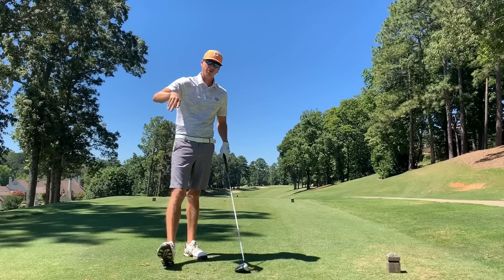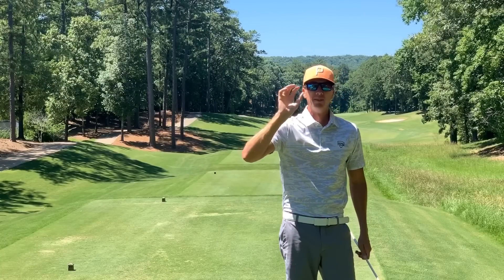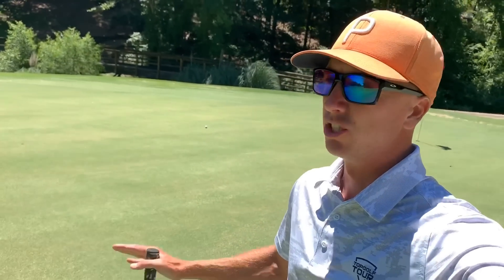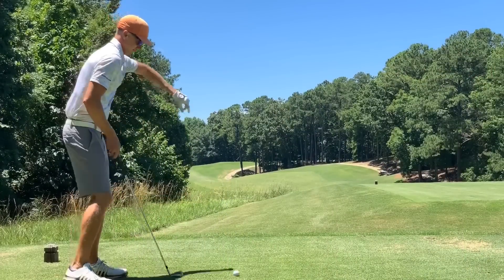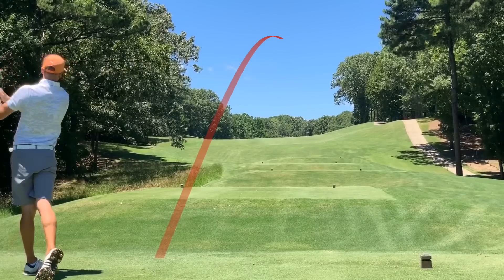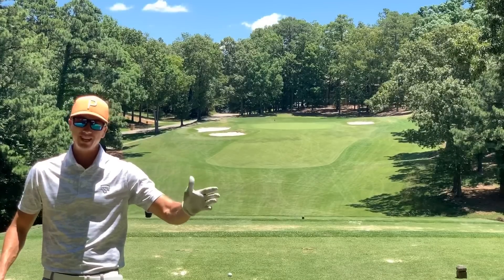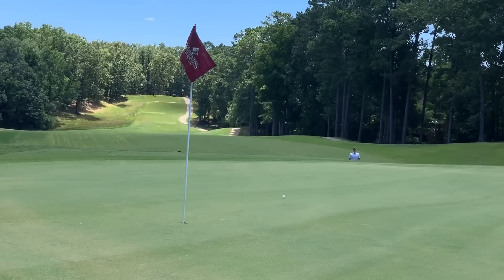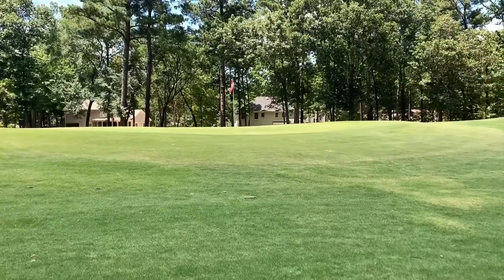Can I Break Par At Inverness Country Club? | Part 1 Golfing In Birmingham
Today’s video I will be playing the front 9 at Inverness Country Club in Birmingham, Alabama!  This will be part 1 of 2 of the full 18 hole golf course vlog.  I spent a bit more time on the edit and have implemented the Shot Tracer on several shots!  My golf swing is feeling good and hoping to post a good number on this front 9 to give me a chance to post a low number on this vlog!  Hope y’all enjoy!!